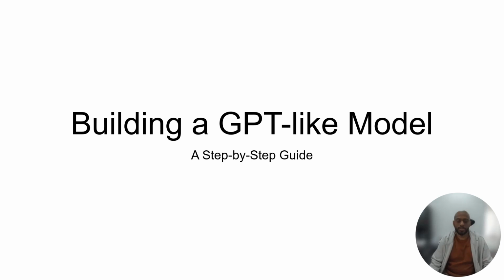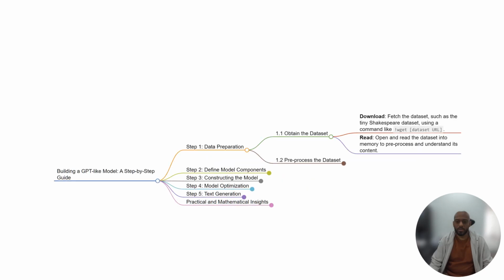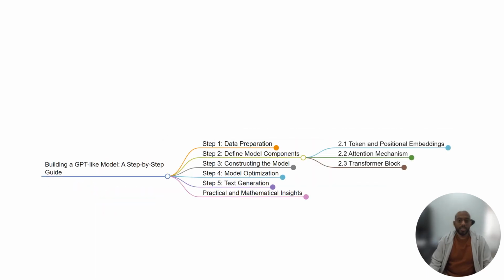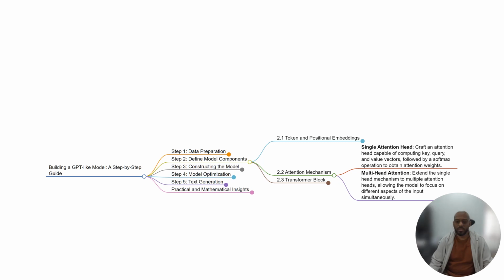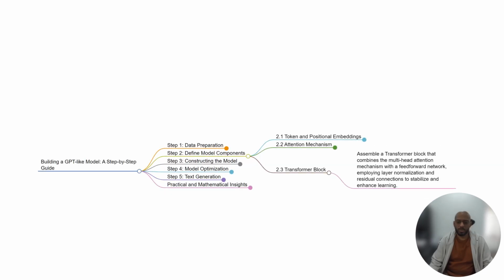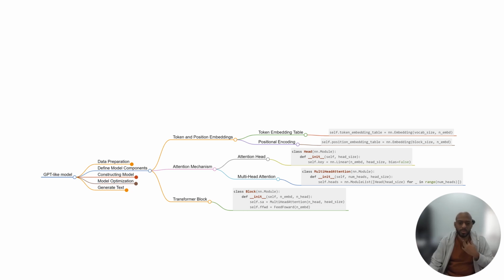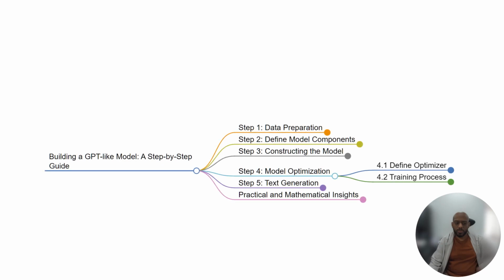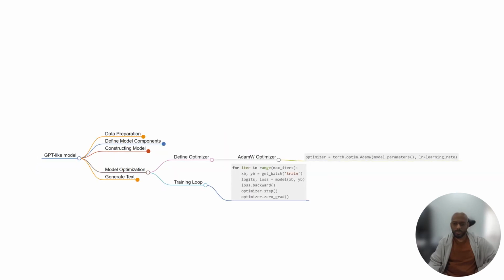Building a GPT like Model